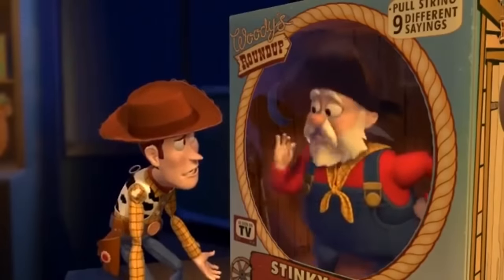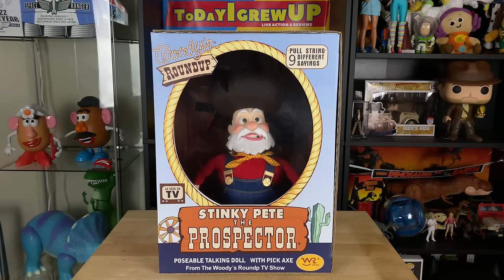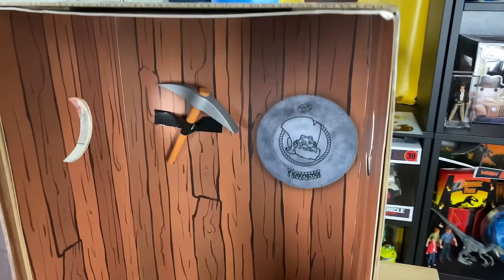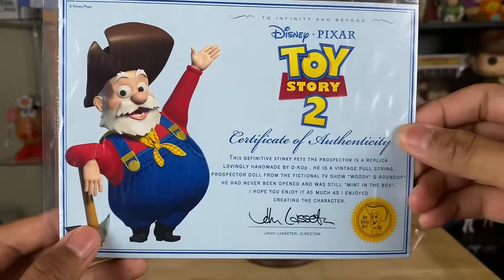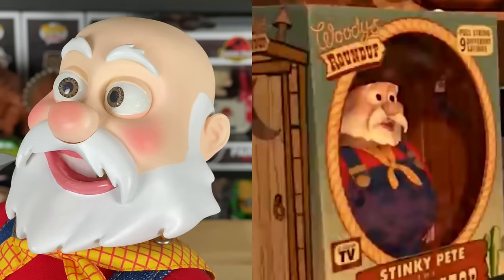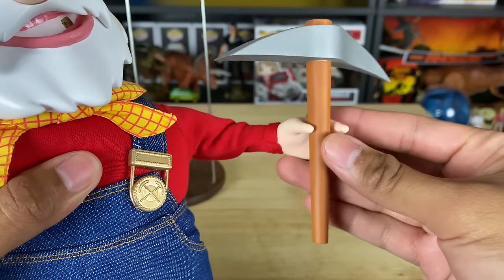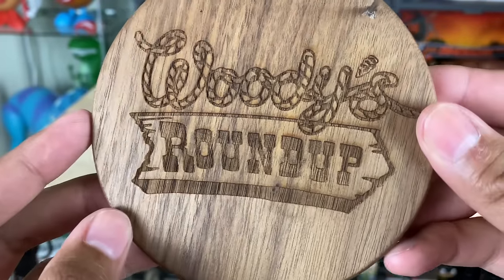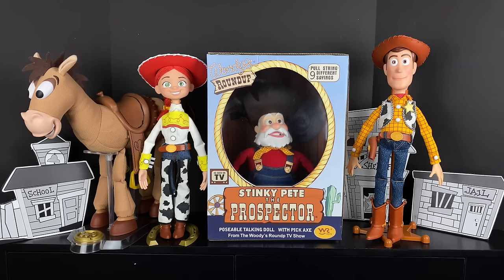Ultimate Movie Accurate Stinky Pete Custom Mod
Song from intro is of my band Heart Like War, listen to the entire song